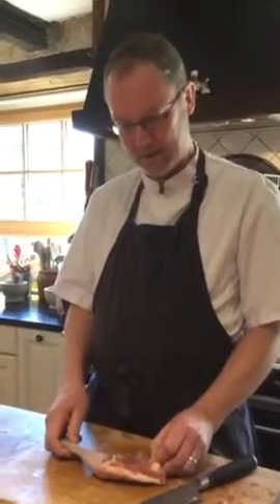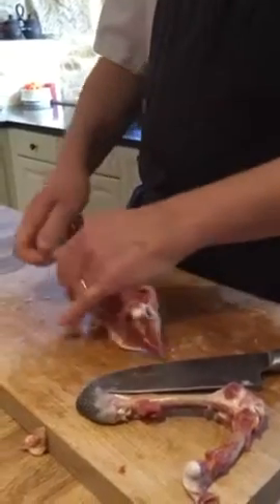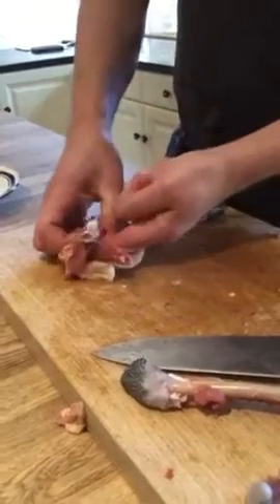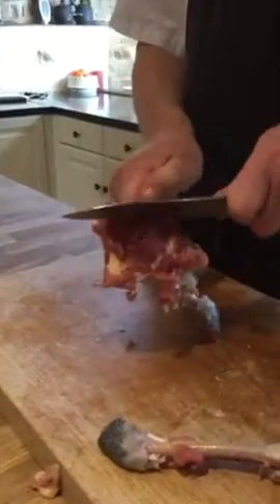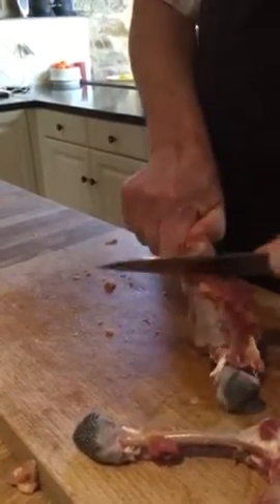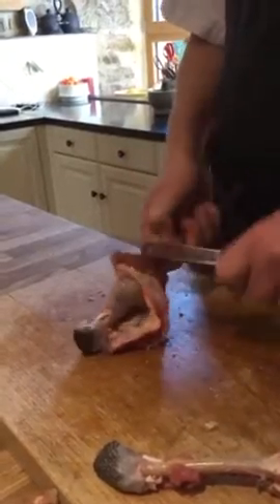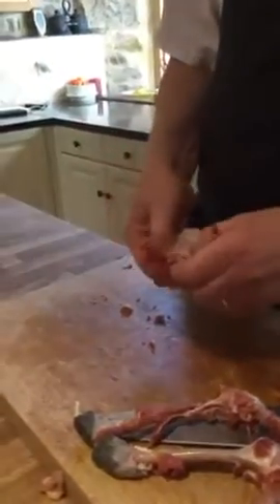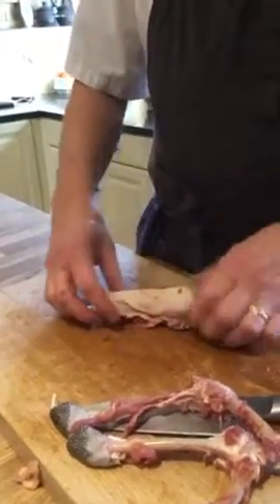Deboning a chicken leg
This video shows how to remove the bone from a chicken leg so that you may later stuff the chicken leg with your choice of ingredient. Here Chef Poul from French Dining School will demonstrate how to do this safely.